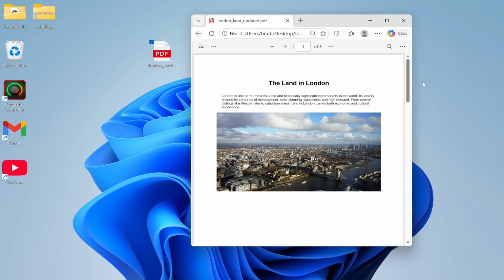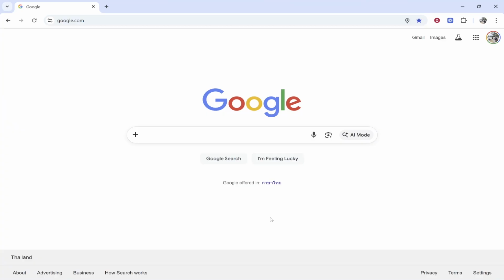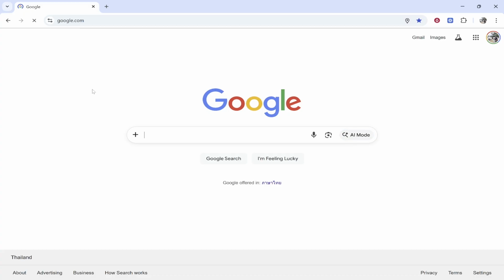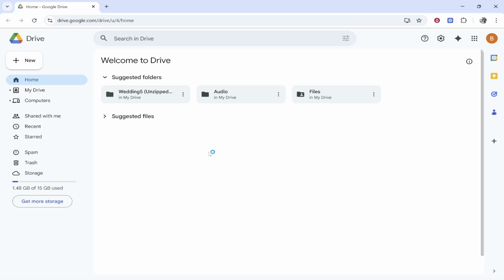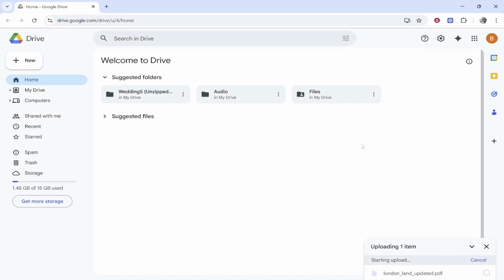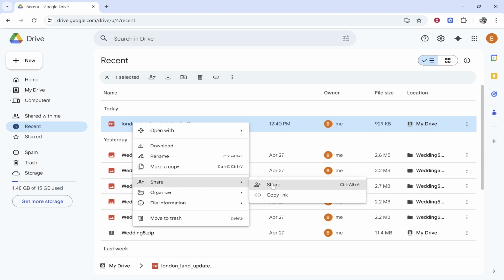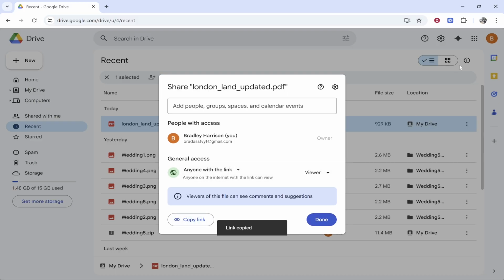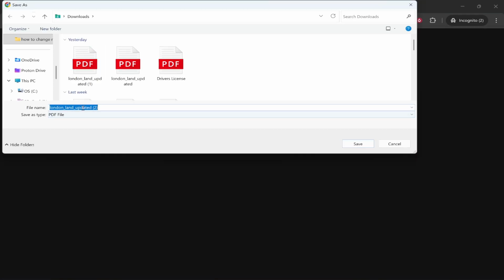How To Create Link To Download PDF Document (Step By Step)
In this video, I show you how to create a link that allows people to download your PDF document. This is a free and simple way to create a download link for any PDF document. A link that never expires that is available to anyone. Did this video help? Thanks!